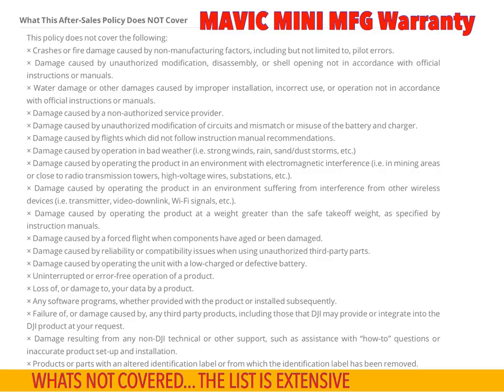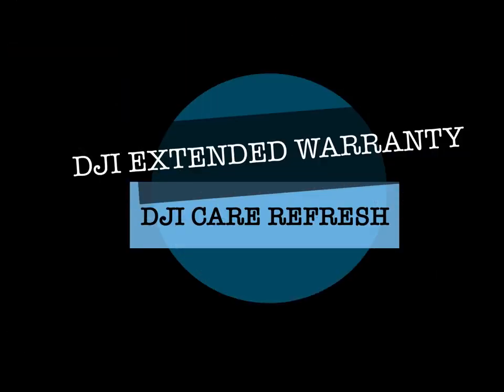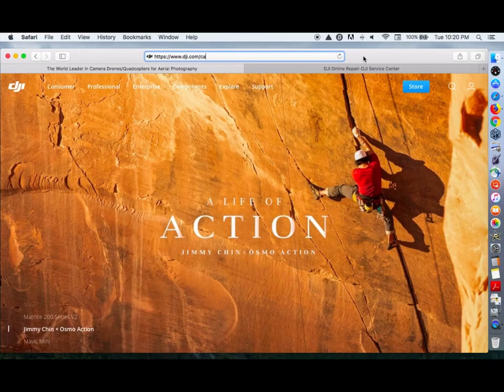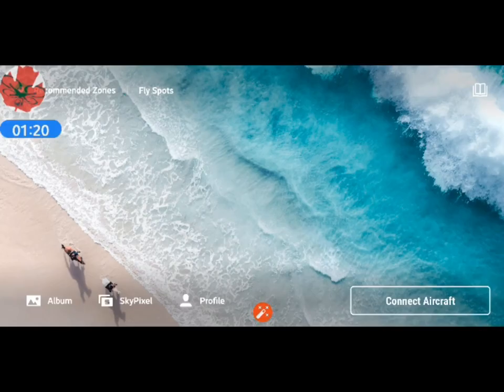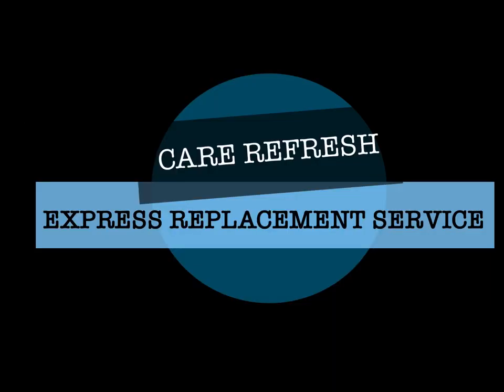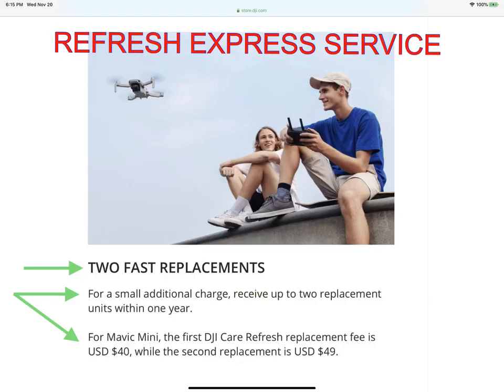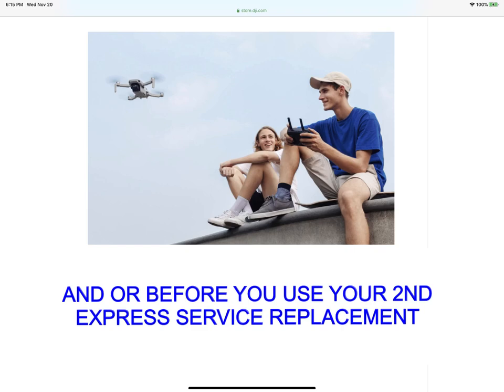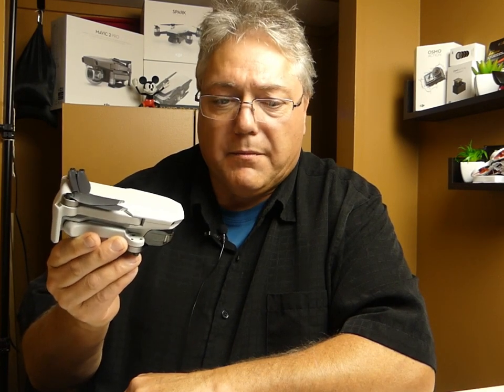Only 48Hrs: DJI Mavic Mini Warranty 101 - Know your DJI Warranty Options !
Know your warranty options and time restrictions to choose these options !
Undertsand the basics about DJI warranty options when it comes to the Mavic Mini.
DJI Manufacturers Warranty VS DJI Care Refresh and Refresh +
DJI Care Refresh & Refresh + Explained
Less thank 48Hrs to add Optional Warranty after activation!

This is my first YouTube video so editing and audio will be a work in progress , the more I do the better I will get. Positive and constructive advice always welcome. I have been in the RC Helicopter hobby for over 10 Years and in drones for over 5 years.
Hoping to share great info that will help new and existing drone pilots.
Cheers
Rich G 'CanadianDronePilot'